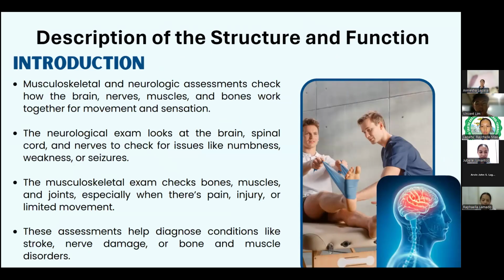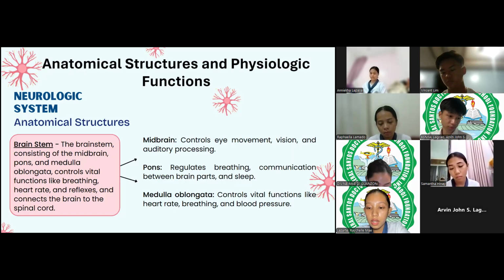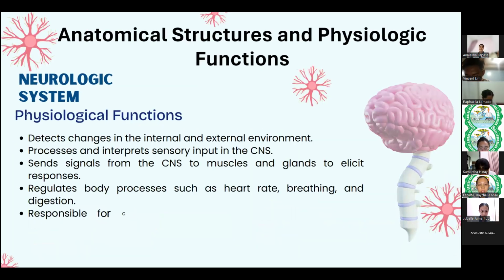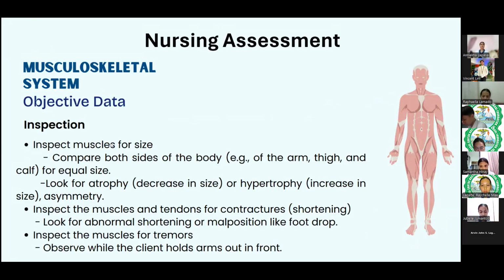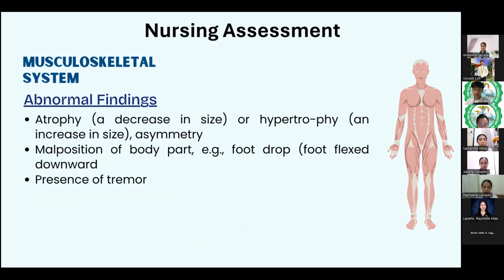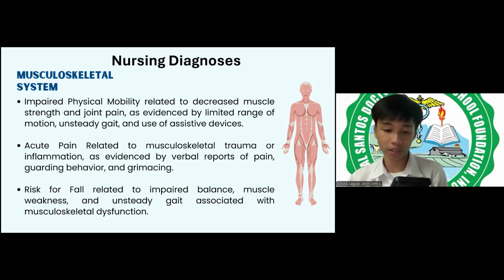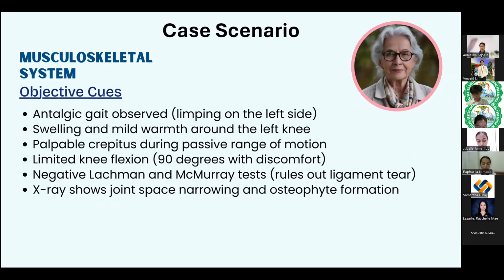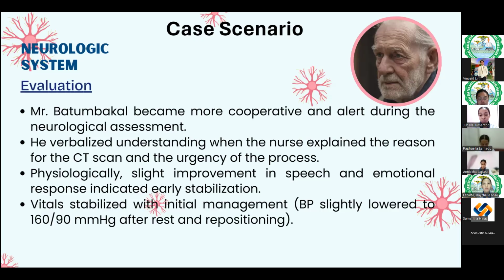Musculoskelatal and Neurological System